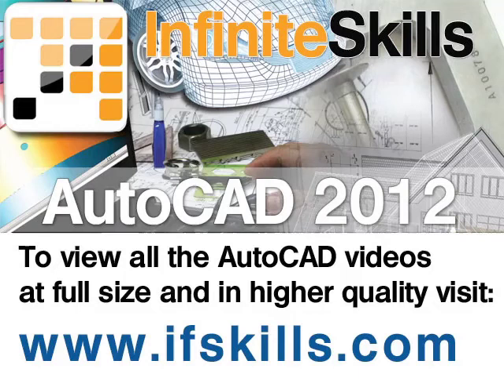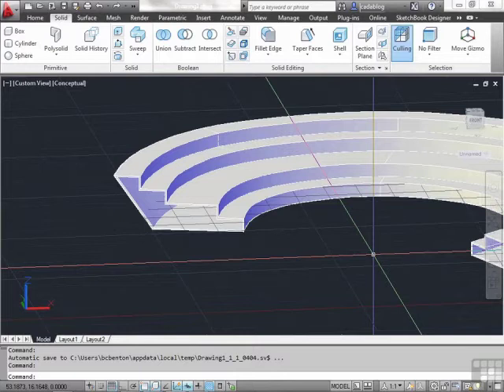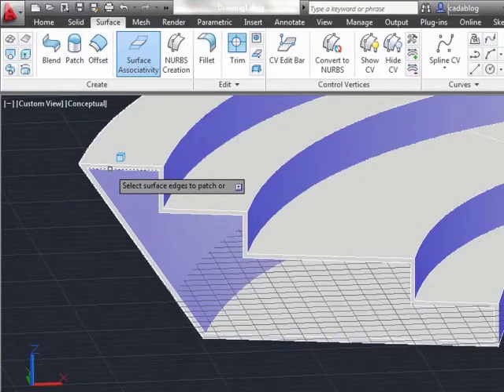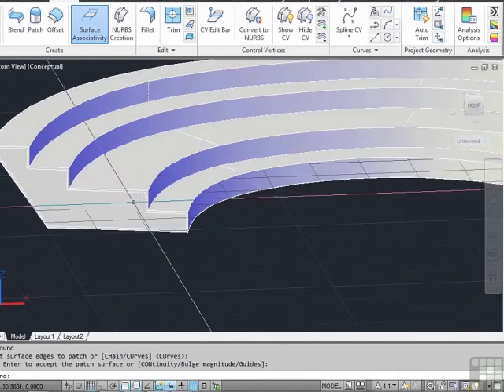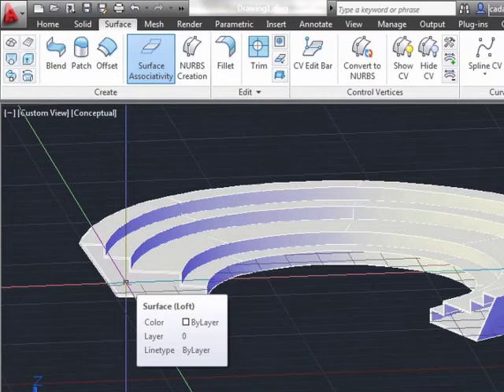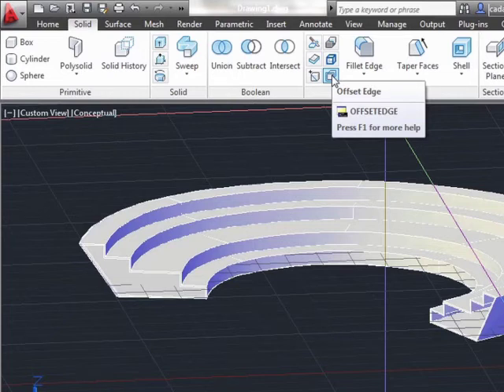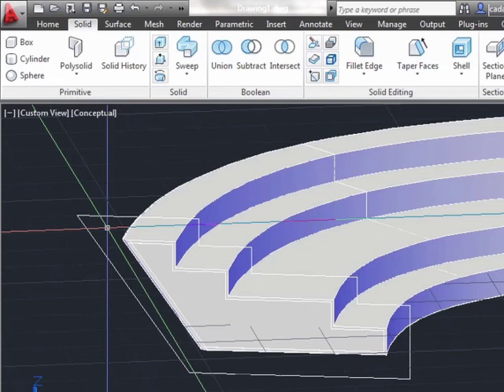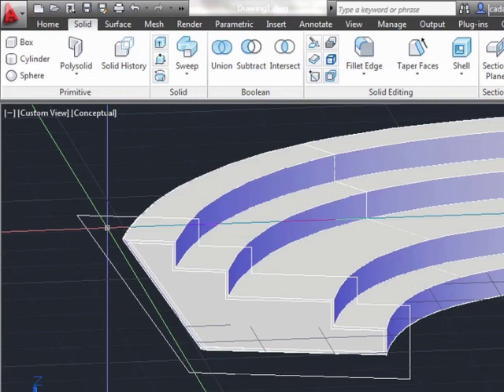AutoCAD 2012 - 3D Editing Enhancements - Tutorial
This AutoCAD 2012 tutorial is just a short extract from the full course. This snippet shows how to .